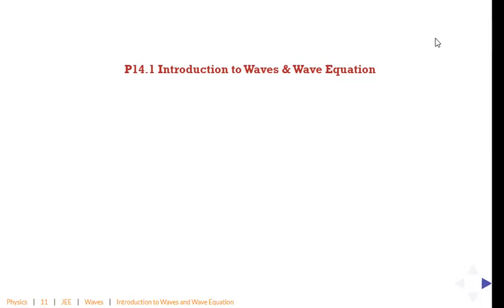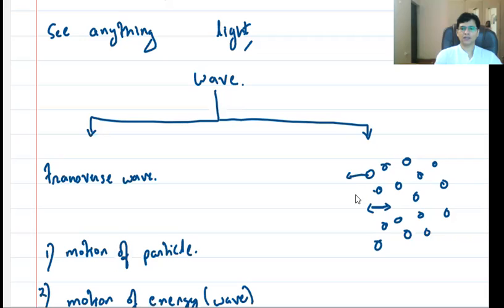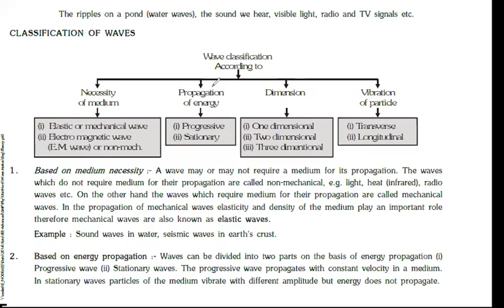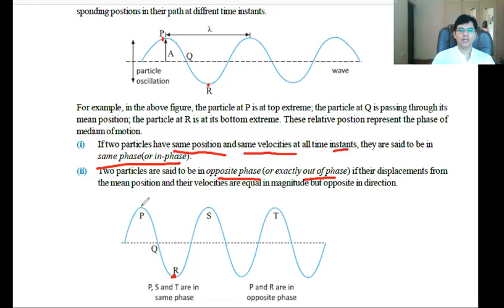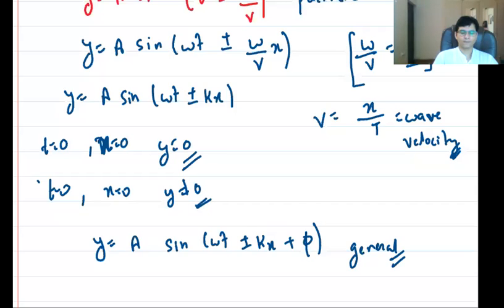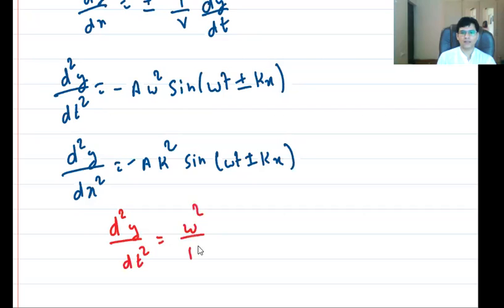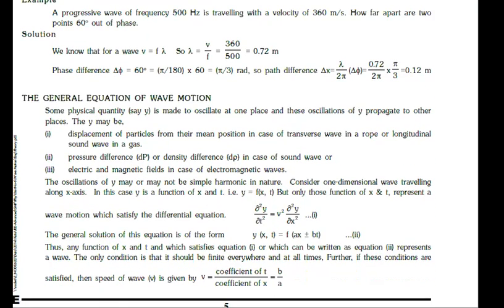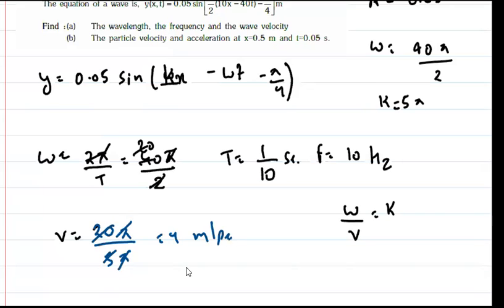0601-2021| Waves introduction | Lecture 1 class 11th